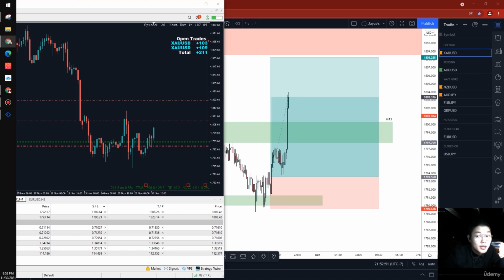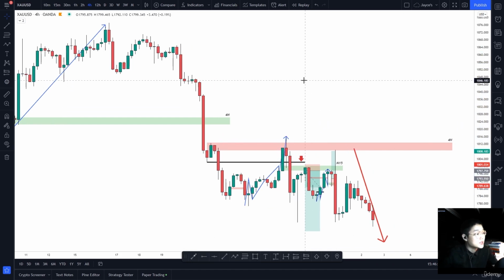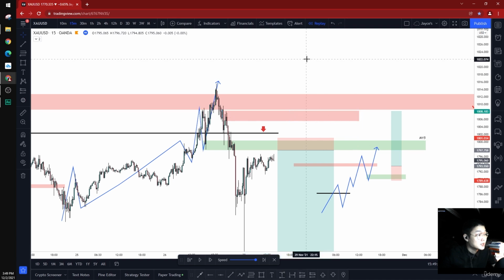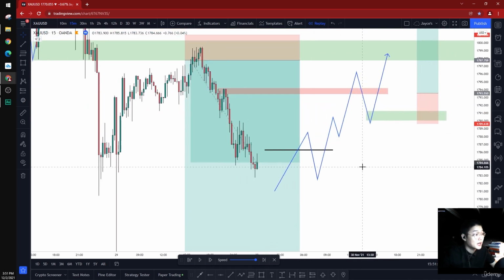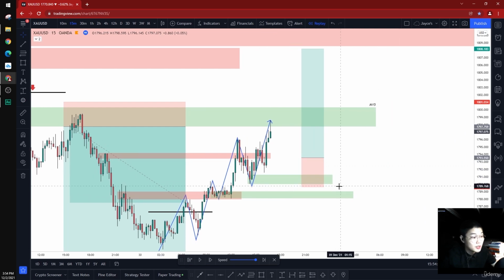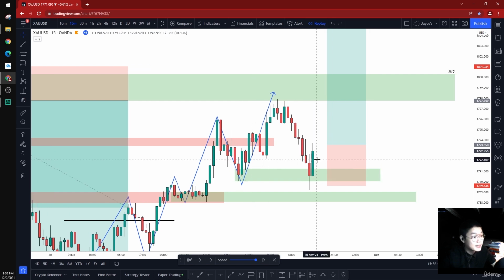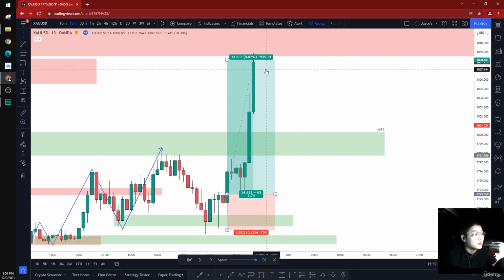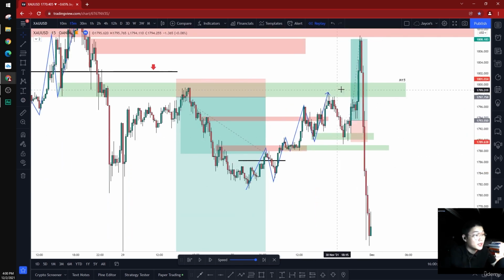067 Week 1 Live Trade XAUUSD 7Qxf git ir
067 Week 1 Live Trade XAUUSD 7Qxf git ir